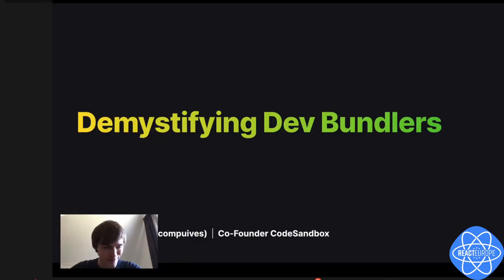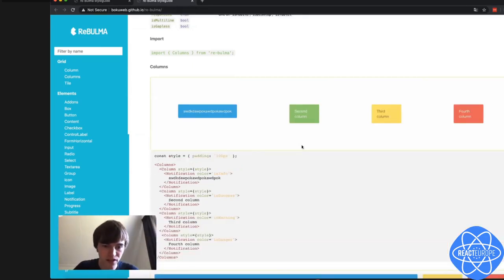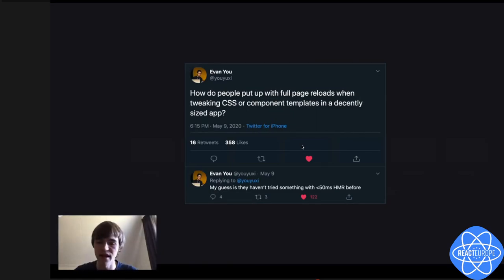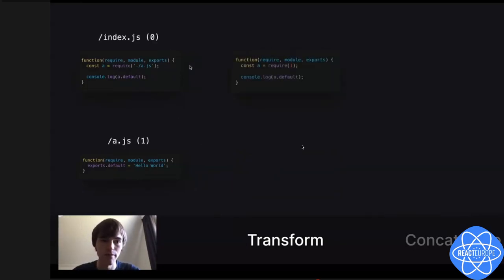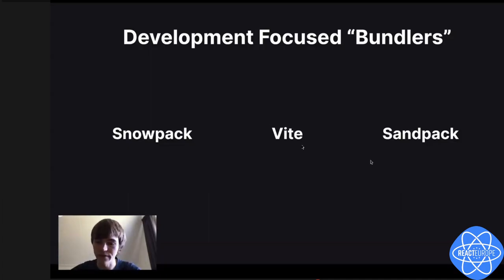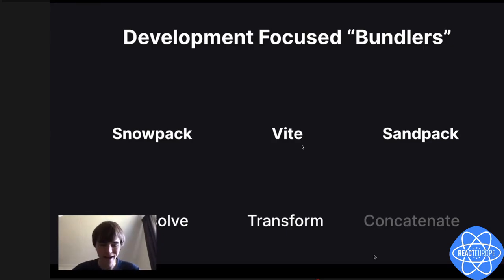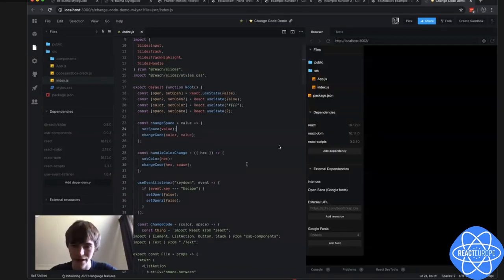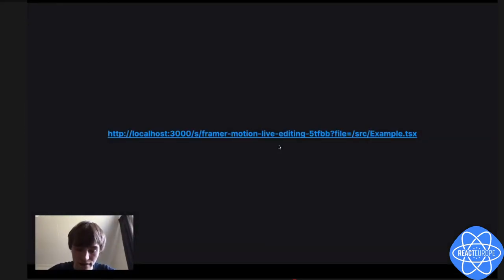Let’s Make Development Fast Again! - Ives van Hoorne aka @CompuIves at @ReacteuropeOrgConf 2020